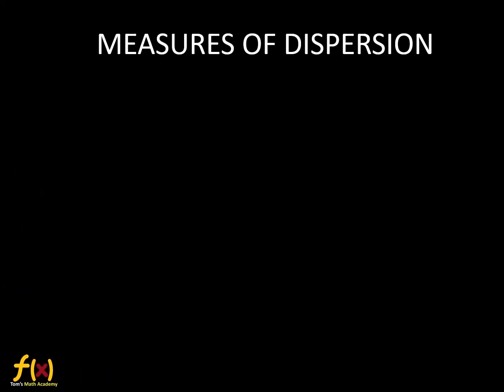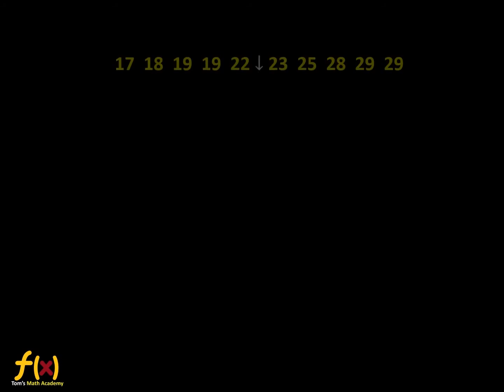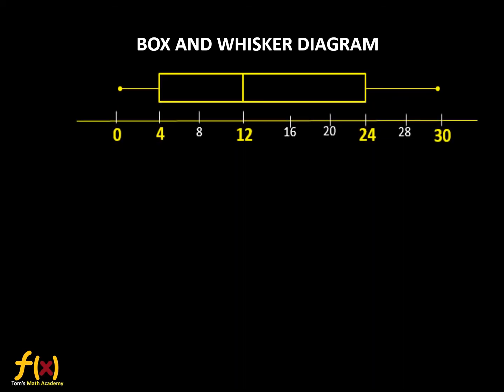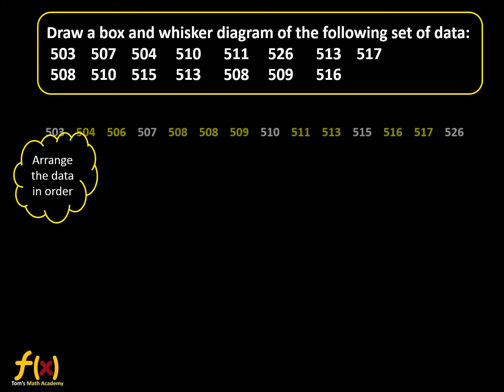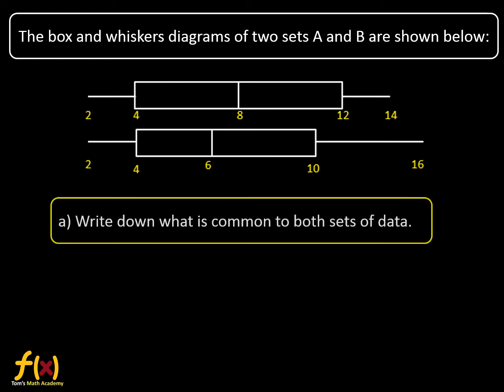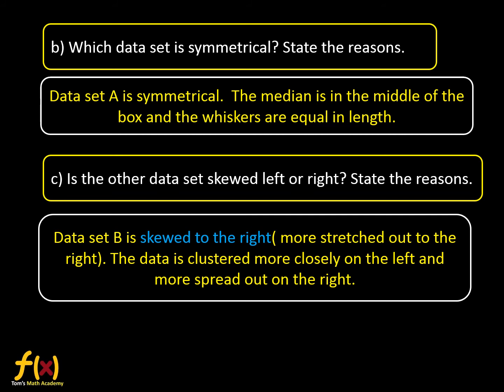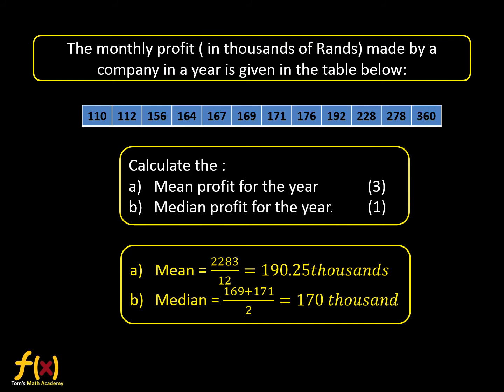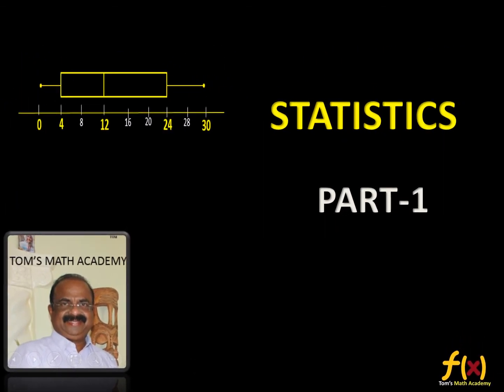STATISTICS PART 1-Box and whisker diagram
This is Part 1 of 3 videos on Statistics. It will be very useful to Grade 11 and Grade 12 learners.
In this video we discuss the calculation of Range, Lower quartile , Median, and Upper quartile.
The five-number summary and how to draw a box and whisker diagram.